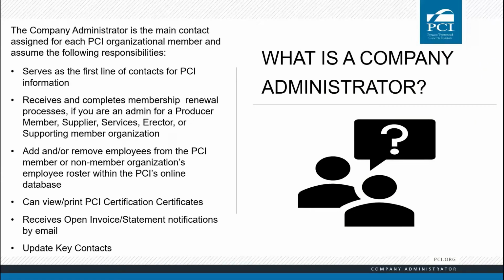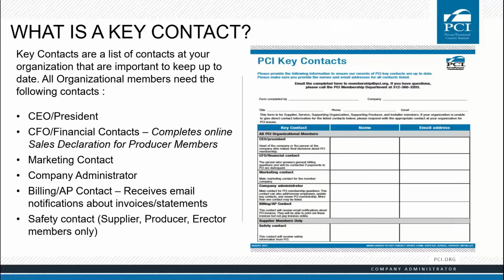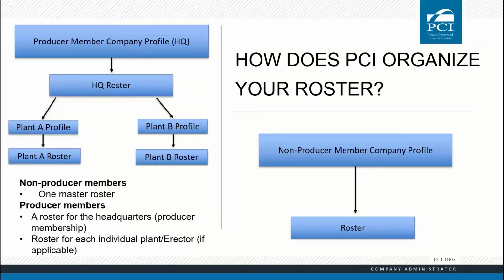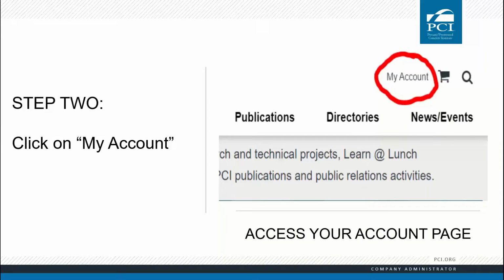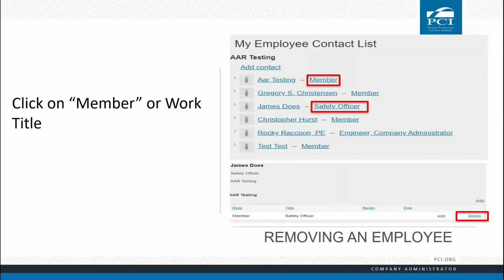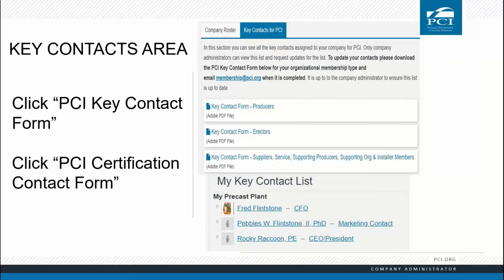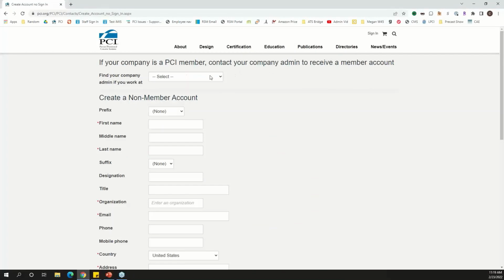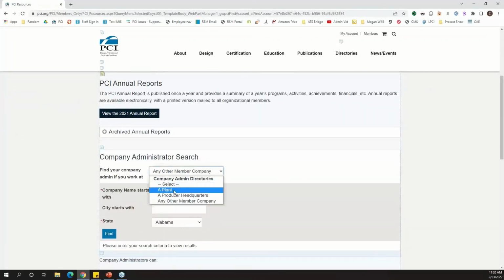How to be an Effective Company Administrator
Using the PCI Website to Manage Your Corporate Membership